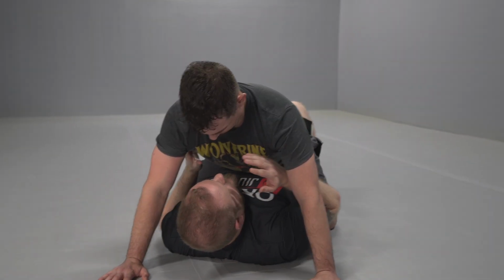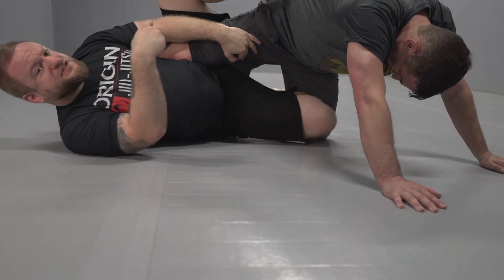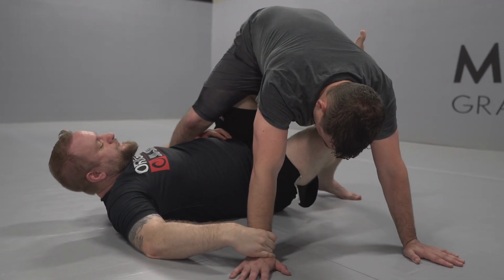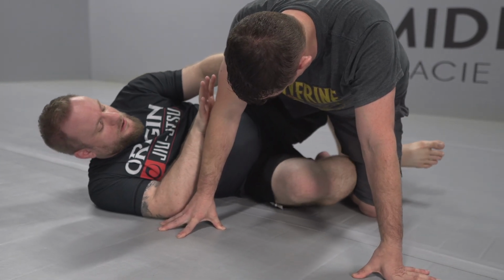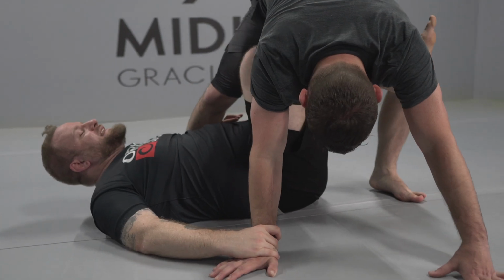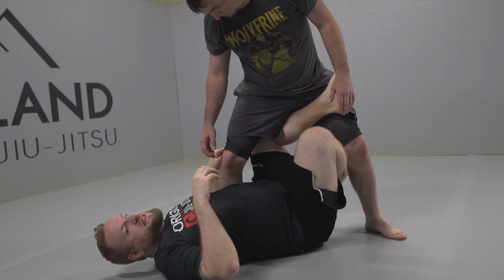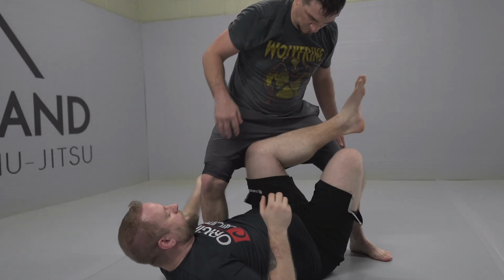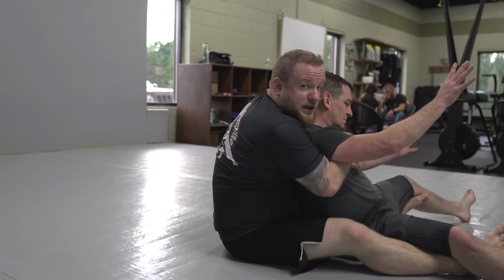More Attacks from X-Guard | BJJ Techniques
Here are a few more attacks from one of my favorite positions in Jiu-Jitsu, the X-Guard. In my first video, I showed some basic sweeps from the X-Guard and now I want to show how to get to some attacking positions.